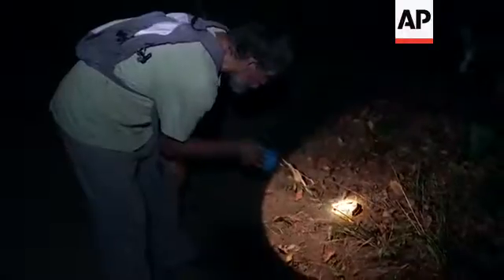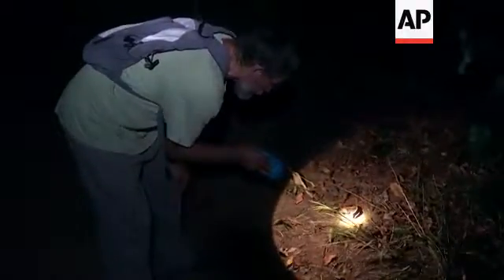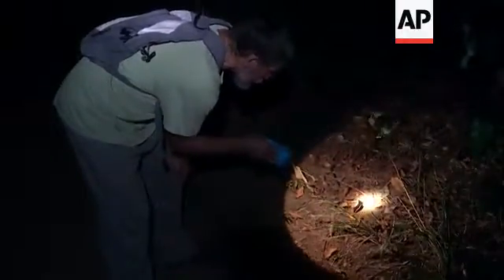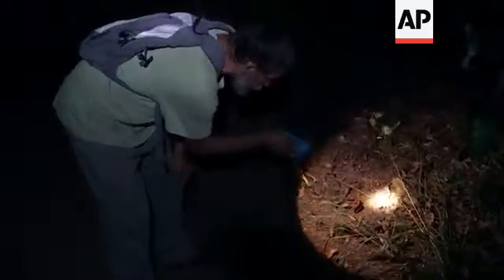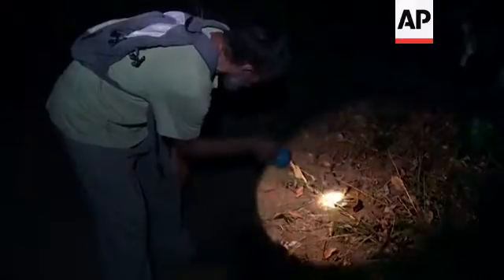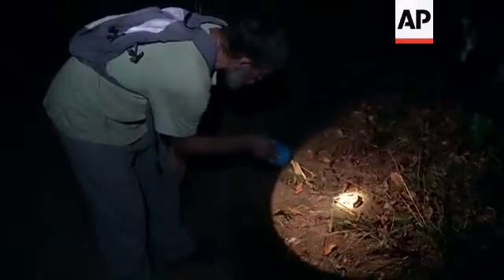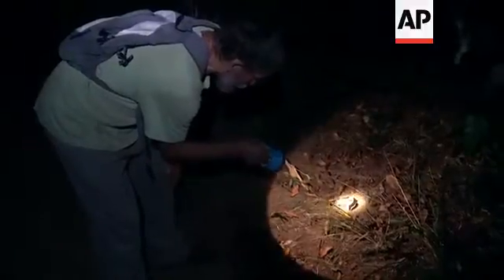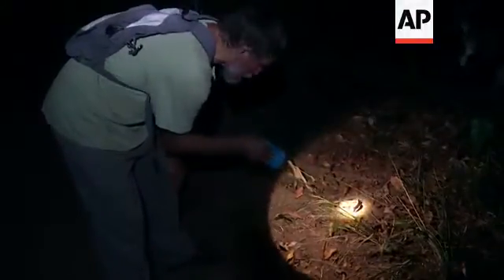In Brazil backlands, termites built millions of dirt mounds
(5 Dec 2018) LEADIN:
In Brazil's rugged northeast, termites built millions of mounds that remained hidden in plain sight until a chance meeting of a botanist and insect expert led to remarkable discoveries.
Over 200 million mounds stretch across an area the size of Great Britain. Testing found that some of the dirt heaps are almost 4,000-years-old.
STORYLINE:
For years, American botanist Roy Funch would look at huge cone-shaped mounds of mud in the distance and wonder.
What species built them? How many were there? How long had they been there?
After years of failing to garner wider interest, Funch's chance meeting with an English expert on social insects, Stephen Martin, would lead to remarkable discoveries: built by termites, there are over 200 million mounds that stretch across of 88,803 square miles (230,000 square kilometres), about the size of Great Britain.
What's more, some of the dirt heaps are nearly 4,000-years-old.
"It's the greatest construction project of any species visible that we know of besides humans," says Funch, who initially came to Brazil as a Peace Corps volunteer in 1977 and stayed.
"It's been hiding here for hundreds, thousands of years and only recently has it become really known to science. So, it's a fantastic discovery in that sense. It was here, but it wasn't known.
"It's like a Mayan temple in the forest. It was there, but we didn't know about it."
The mounds, seen in various places in a vast desert-like region called the Caatinga, stand between six and 13 feet (two to four metres) high and are roughly spaced apart equally - between 52 and 72 feet (16 to 22 metres).
Funch says he wrote two articles about the mounds in Brazilian publications, but they didn't lead to anything else.
Without expertise in insects or the world of scientific publishing, he wasn't sure how to take his research to the next level.
That all changed when Funch met Stephen Martin, an entomologist at the University of Salford in England.
A few years ago, Martin was in northeast Brazil studying honey bees and ants in the state of Bahia. He too was curious about the mounds.
By chance, Martin and Funch met next to a river in Lencois, a small town in the northeastern state of Bahia that is about 30 (50 kilometres) west of the beginning of the mounds.
The two teamed up, and their research was published on 19 November in "Current Biology."
The pair concluded the mounds were built by Syntermes dirus, a large termite species that feeds on leaves and lives underground.
While the termites are found in the region, they did not find them actively working in the larger mounds, but instead along the edges of areas with mounds.
Cutting into several mounds to examine further, they found only a small tube-like hole going to the top of each one, not an extensive pattern of tunnels throughout.
That suggested the termites were simply finding a place to chuck earth from underground, where they build their tunnels.
"There was no architecture, just throwing it out. So, it formed these cones on the ground," explains Funch.
In more humid areas where the same species live, such as the Amazon, mounds they create are eroded by rain and wind.
But in the Caatinga eco region, there is rainfall only for a few weeks a year.
Like the earth, the vegetation is rough: xeric shrub land and thorny trees that shed leaves seasonally.
That vegetation covers and camouflages the mounds in large swaths of the area, one of the reasons they were essentially hiding in plain sight.
Funch says improvements in Google Earth's imaging in recent years helped understand the extent of the formations.